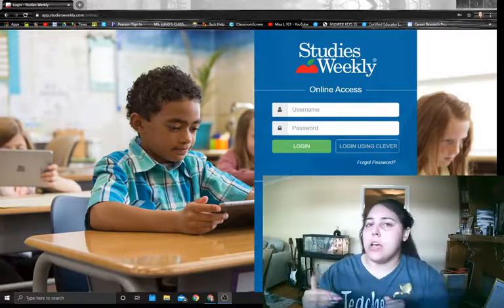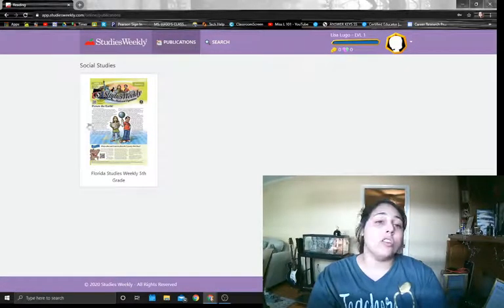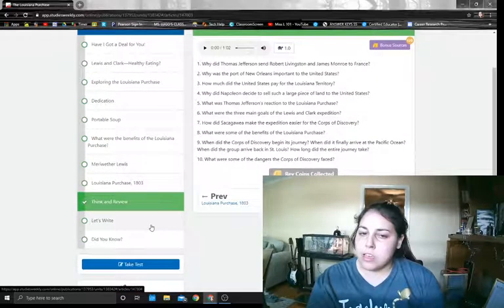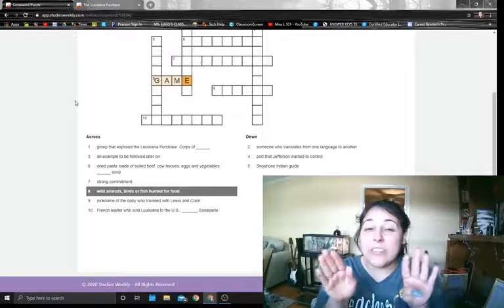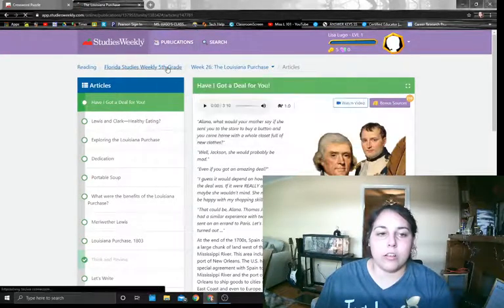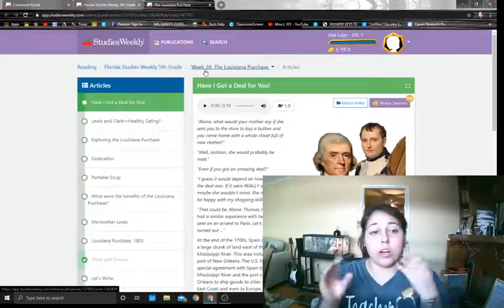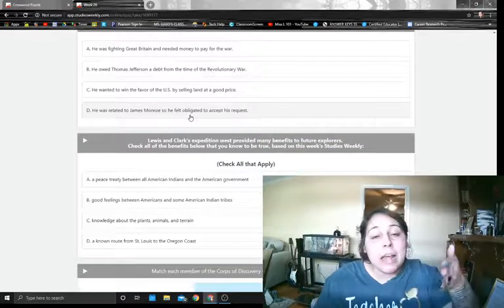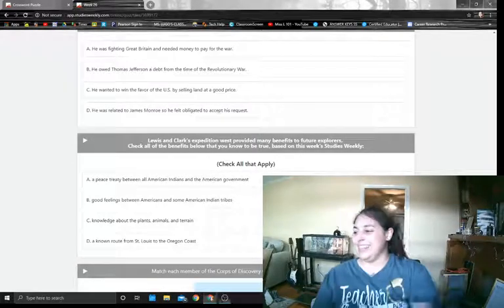Studies Weekly: A Student Guide